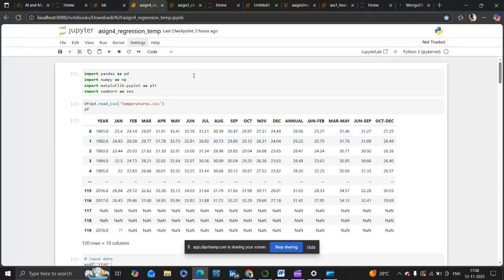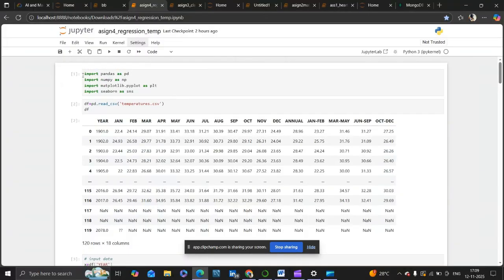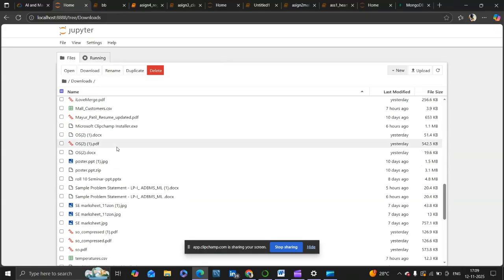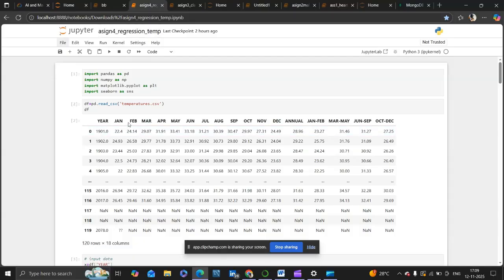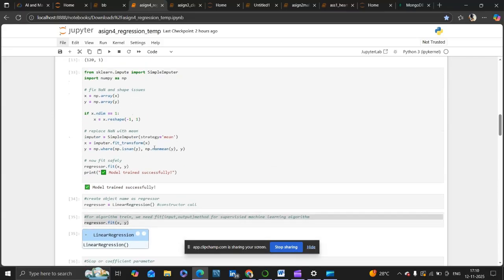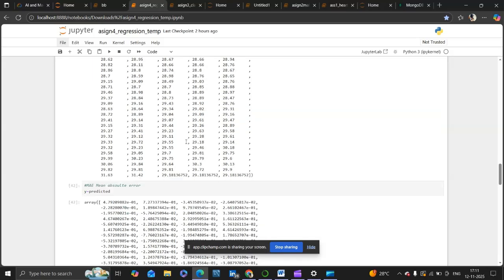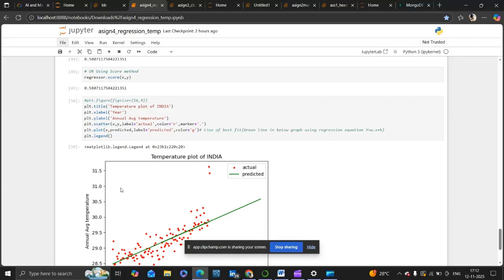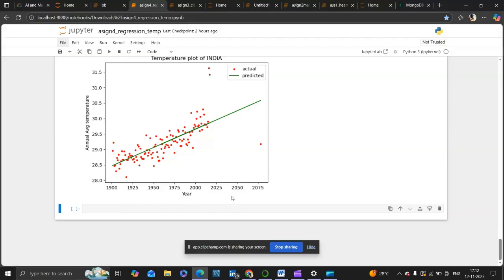LP 1 Practical Machine Learning : 4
Regression technique
Use temperatures.csv dataset.
A. Apply Linear Regression using suitable library function and predict the Month-wise temperature.
B. Assess the performance of regression models using MSE, MAE and R-Square metrics
C. Visualize simple regression model.